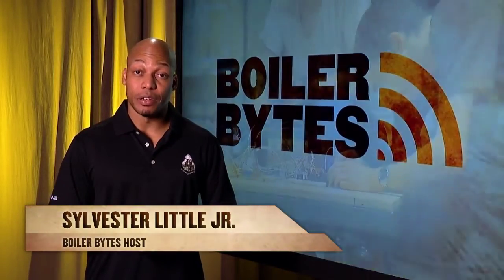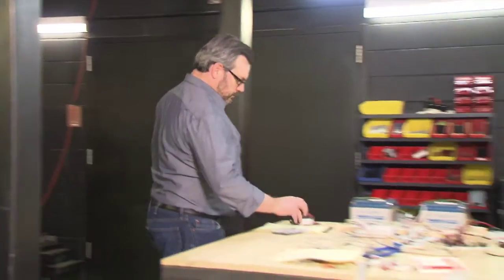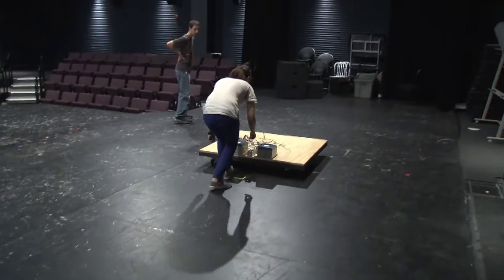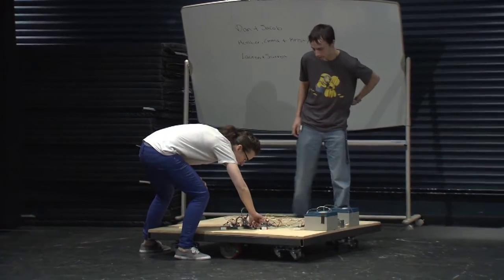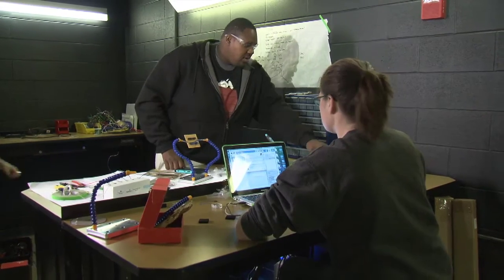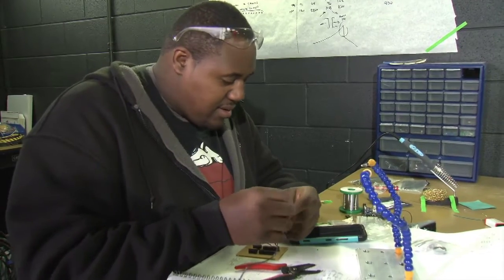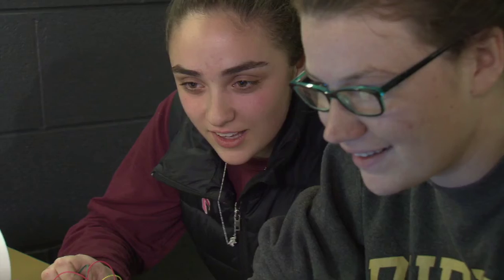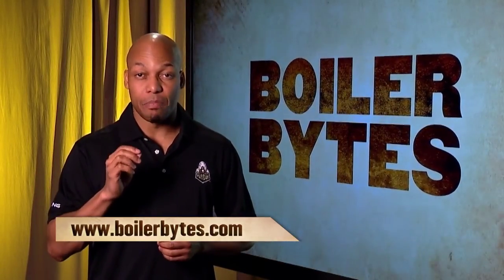Boiler Bytes: Intelligent Scenery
When Stage Directions Magazine challenged students all over the country to build a specific type of robot that could help rearrange scenery, Purdue students from Engineering and Theatre decided to take it a step further — from automated to intelligent. They wanted to create a programmable robot that could find and track a specific line on the floor, even after the line changed. Called the Intelligent Scenery Simulator, or more affectionately, "ISSy" the platform has applications beyond its original design.